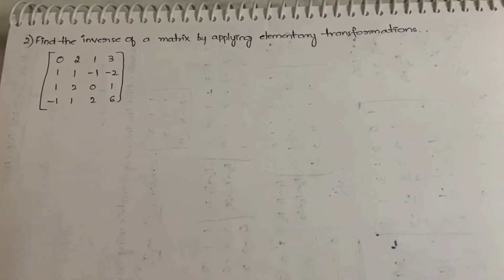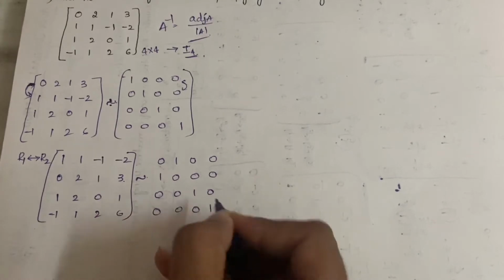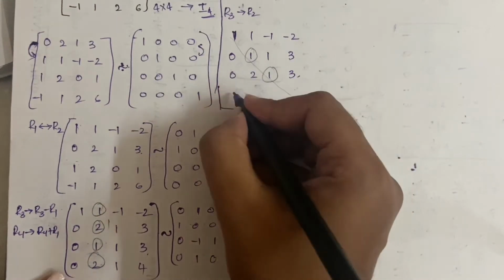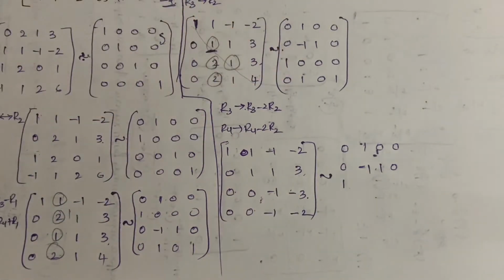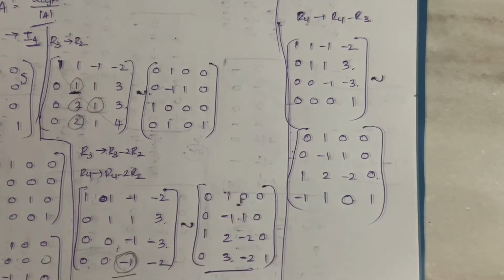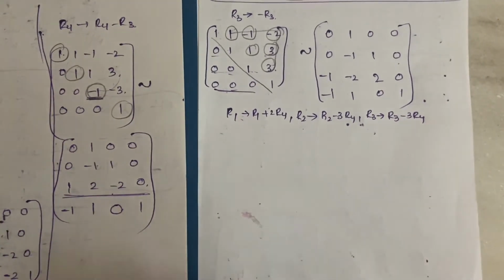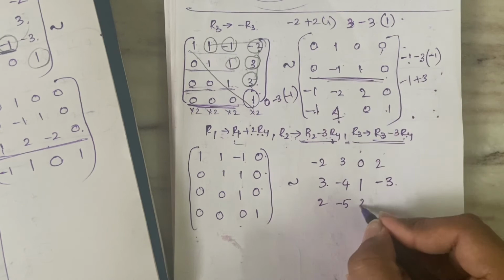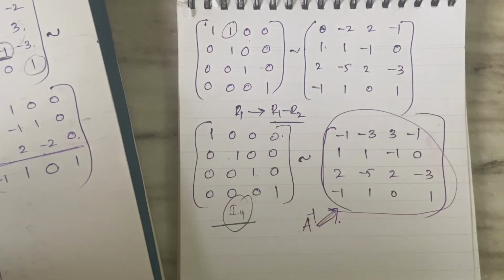14 Finding Inverse By Gauss Jordan Method Example Problem-2 (4*4 Matrix) |M1